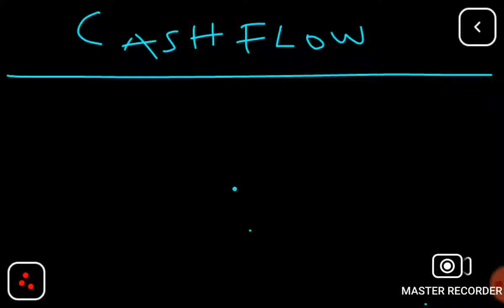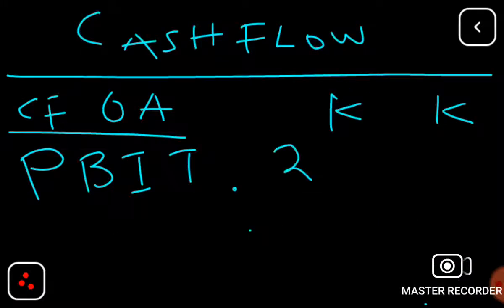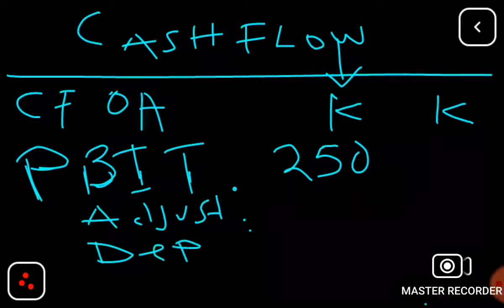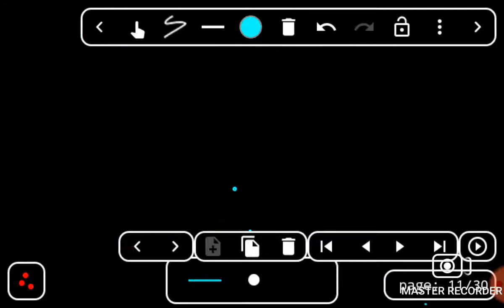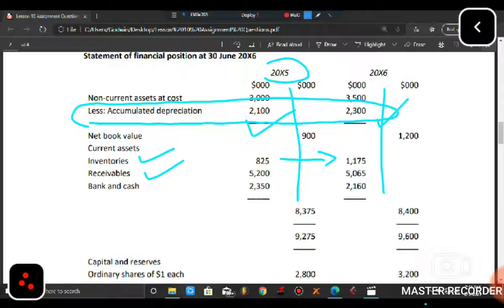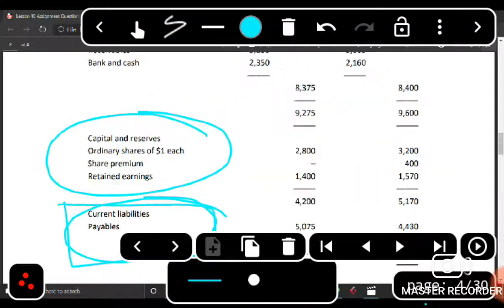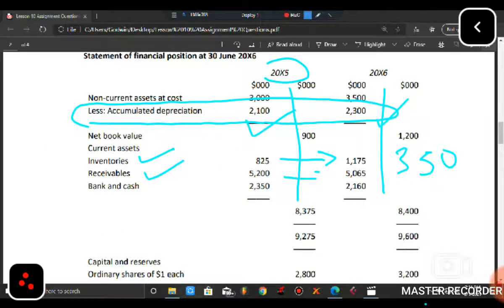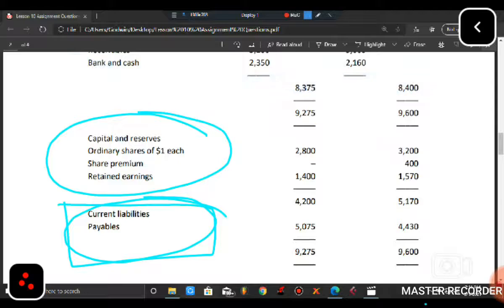CASH FLOW EXPLAINED!!!!